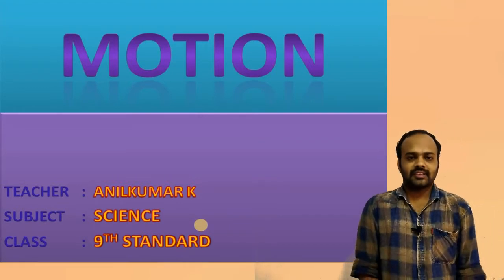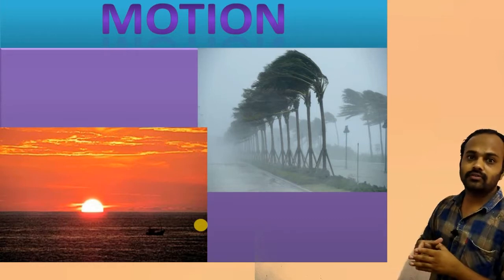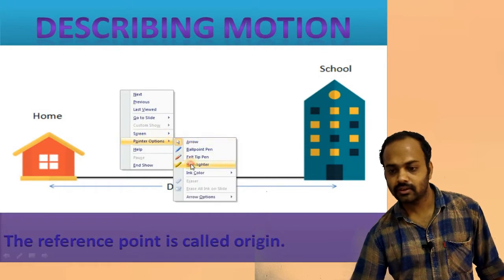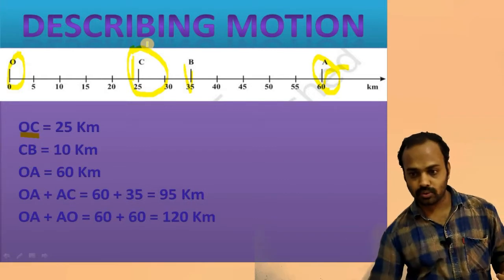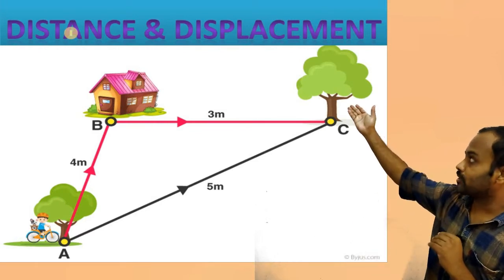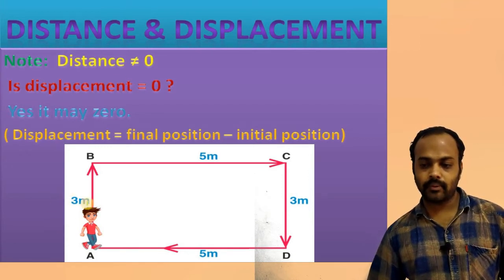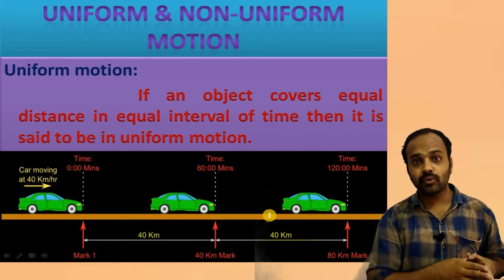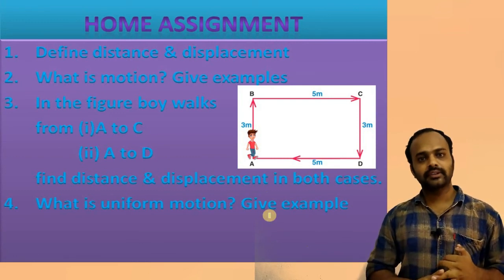Class:9 Sub: Science Unit: Motion Teacher: Anilkumar K. SGHS (EM) Sanehalli